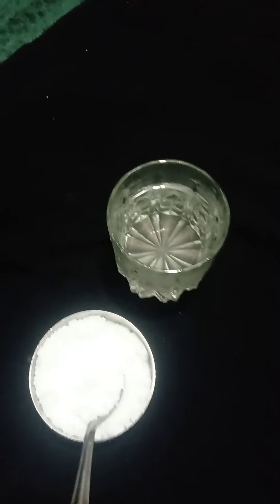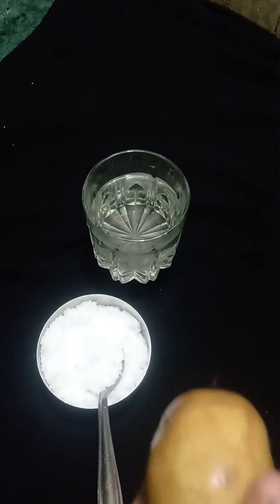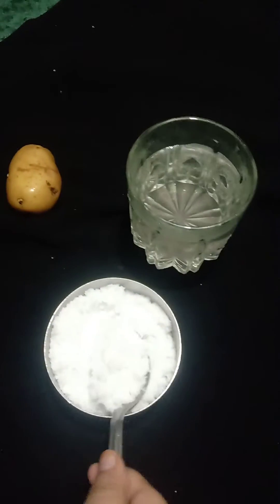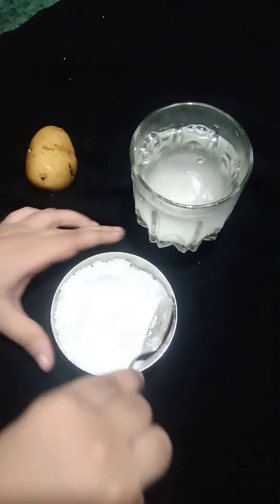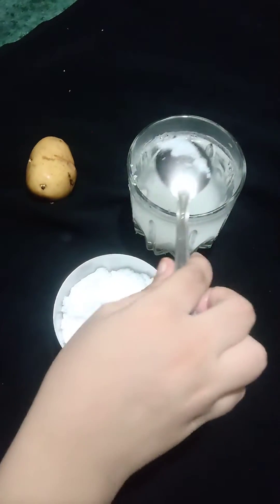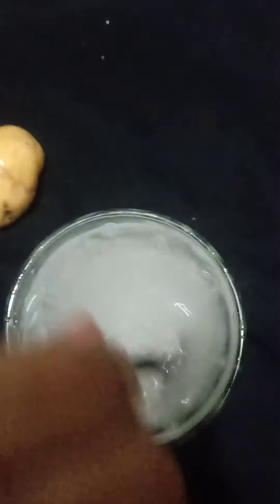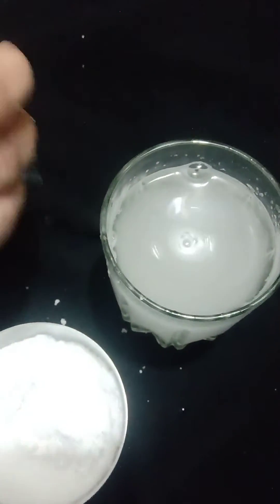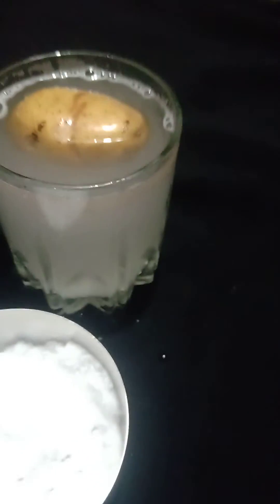Experiment .. making dead water .## potato experiment ## viral #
Hello guys today I'm doing new thing its Experiment because of water and salt it became a dead water hope you like my video please like,share and subscribe my channel. my new channel